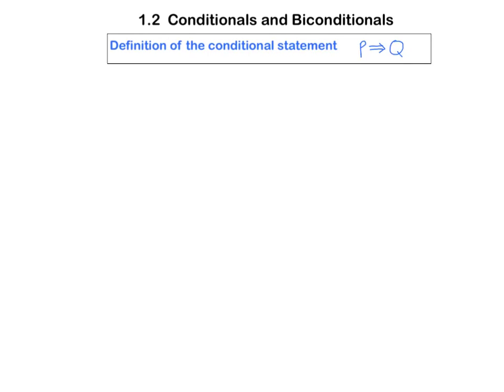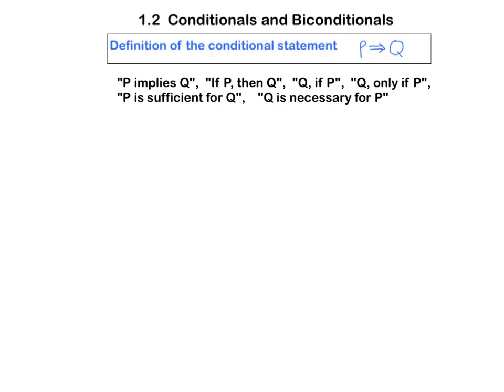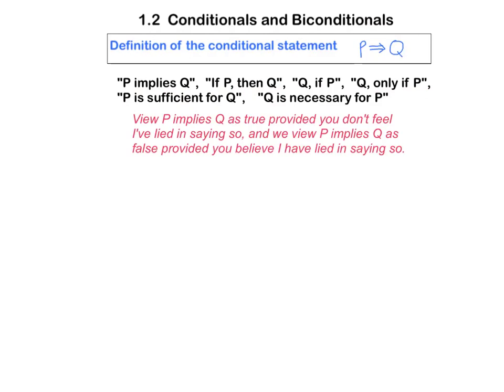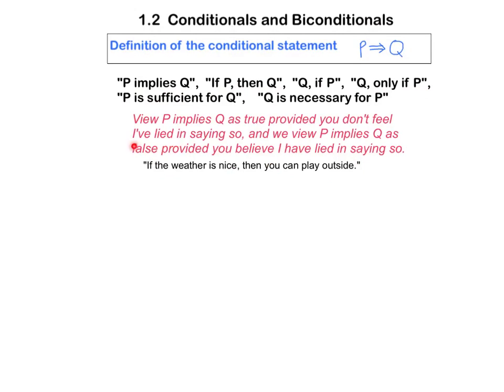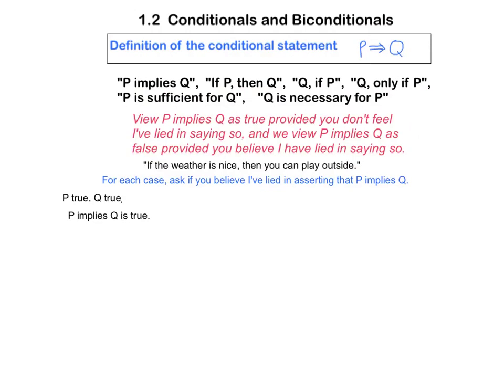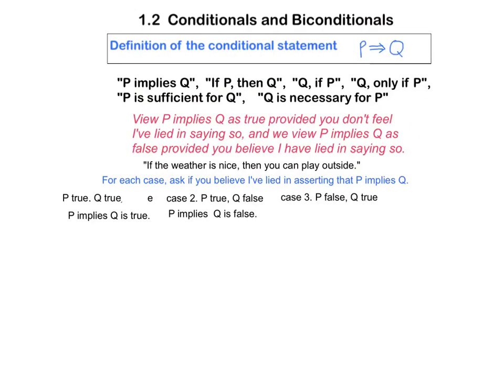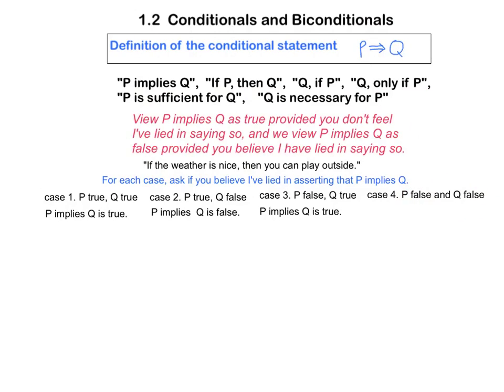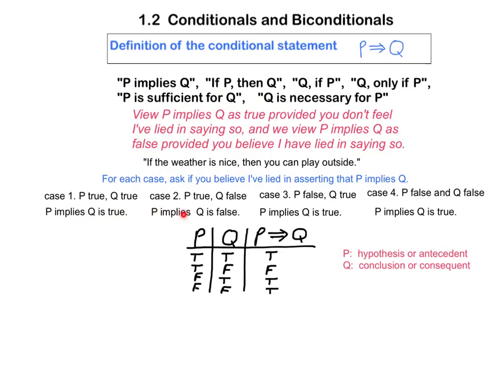Section 1.2, part 1 (Definition of conditional)